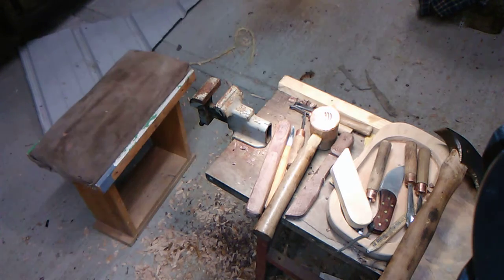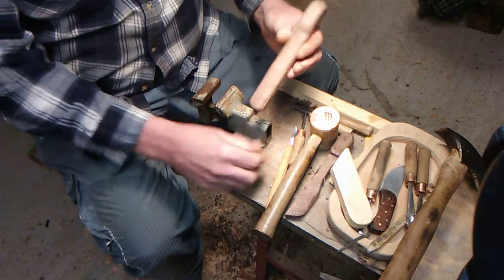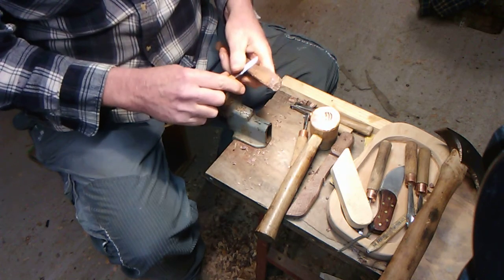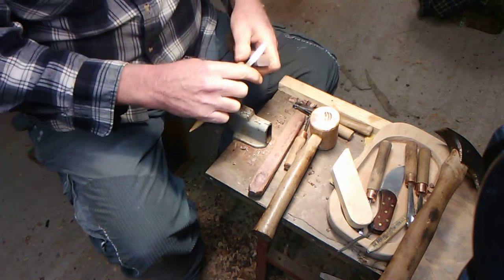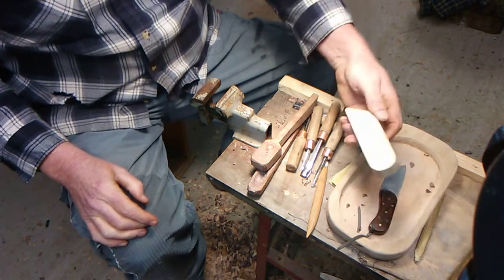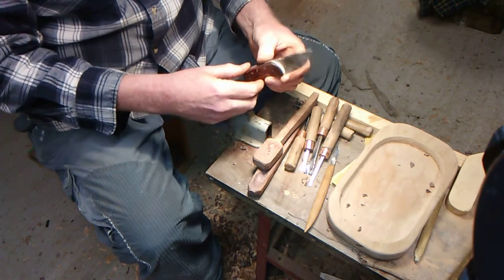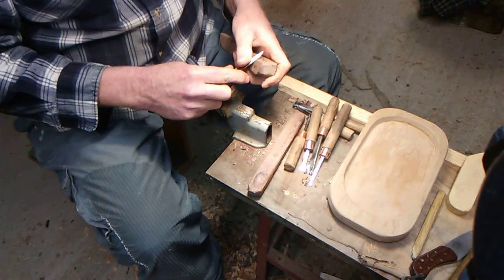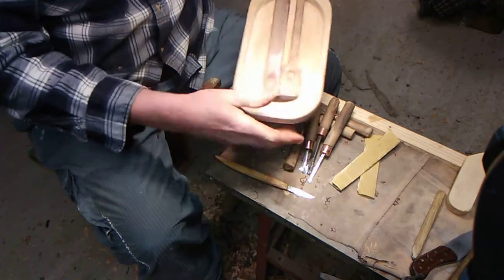January 15, 2020,,,, Cherry Cutting Board Bowl & Black Walnut Spoons,,,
,,,i`m ready to move to the next step & do some wood burning on the cutting board bowl i`m carving a couple of spoons out of black walnut,,,,